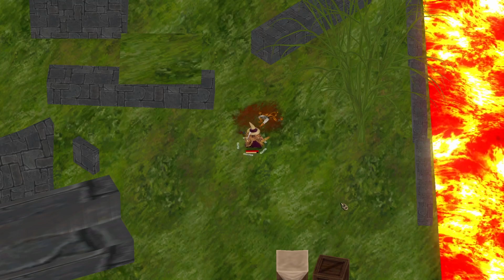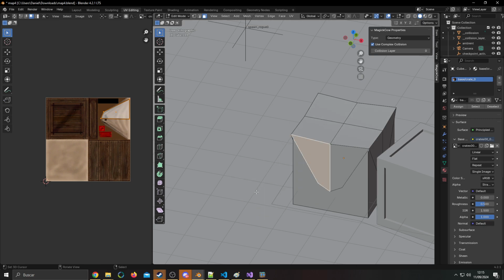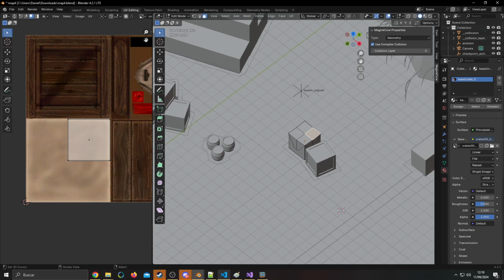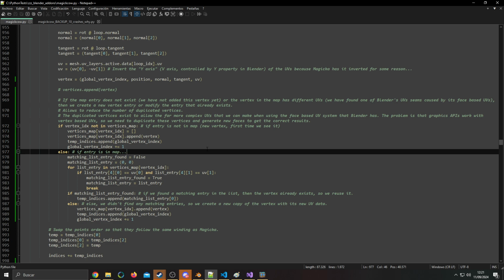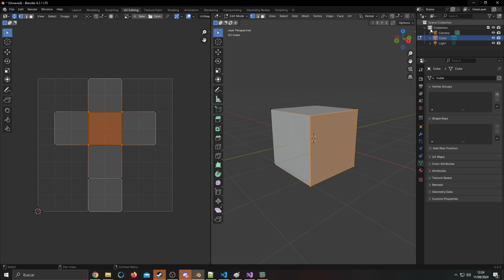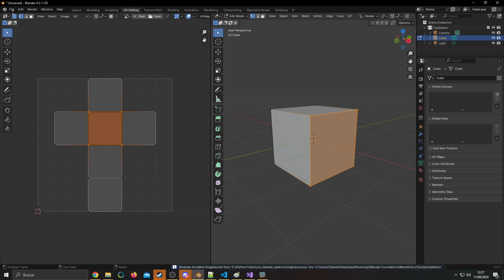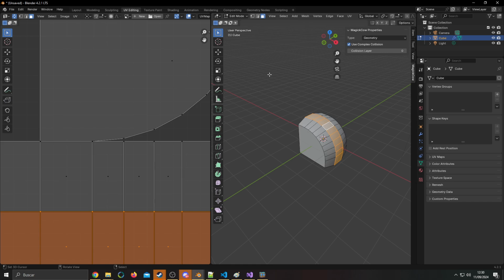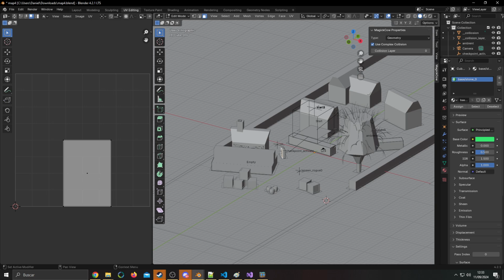Magicka vertex deduplication and per face UVs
Finally got around improving the per face UVs implementation!

In most graphics APIs, it is very common for UV data to be per vertex, because that is the data that is fed to the graphics card. Magicka's XNB models are no exception. The problem is that Blender is a tool thought for artists, and it is far better to consider UVs to be a per face property than a per vertex property, giving the arists more freedom and a far more powerful system to define UV maps that would be impossible to define if we only had per vertex UV data.

This obviously means that, under the hood, when the mesh is exported to some format for a game engine, the faces where the UV data is different across shared vertices are going to be duplicated and have new duplicated vertices so as to allow the user defined per face UV data to still exist, while translating it to a per vertex format that the graphics API will actually understand.

In my old implementation, I just duplicated every single vertex to simulate this effect, which was good enough at the time, but led to terrible performance, and eventually, crashes when dealing with high poly meshes. To solve this issue, while still allowing people to define happily without a worry their per face based UVs, I ended up having to modify the exporter to actually duplicate only vertices where the UVs and normals were different from what had been registered in previously processed adjacent faces.

In short : now only the vertices that really need to be duplicated are duplicated, so meshes that would previously export with over 30k vertices can now export with less than half of that, because we've basically gotten rid of all of the needlessly duplicated information.